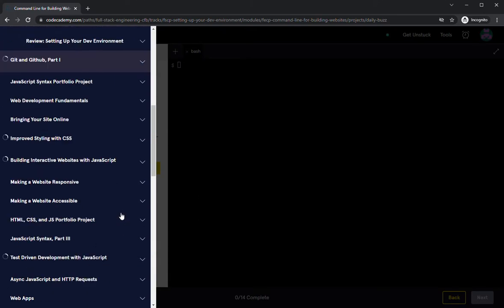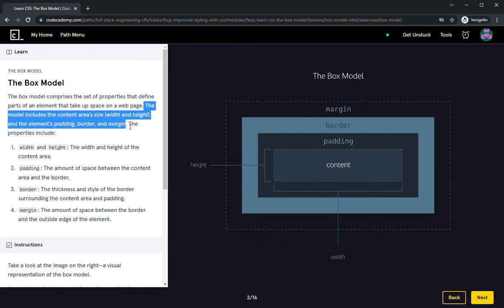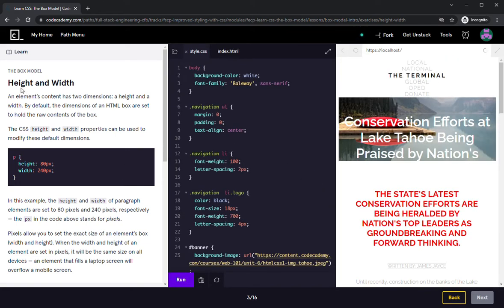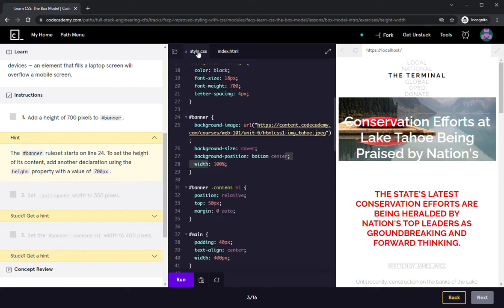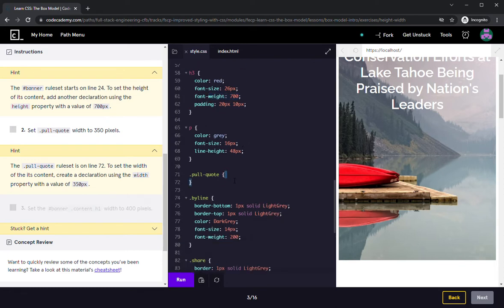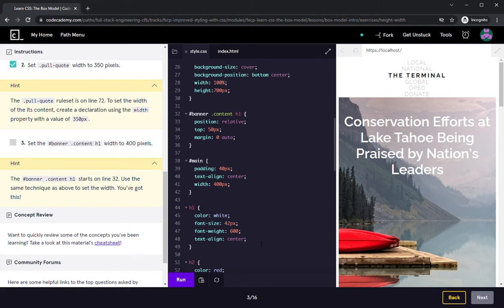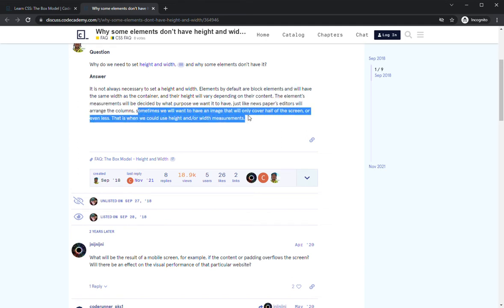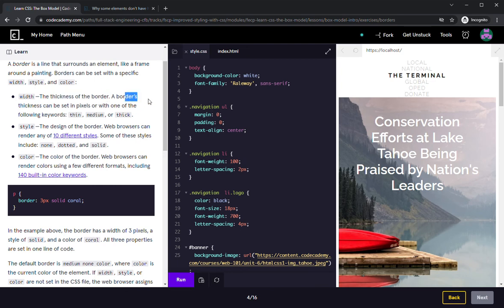Learn CSS: Box Model (Part 1)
Intro to Box Model